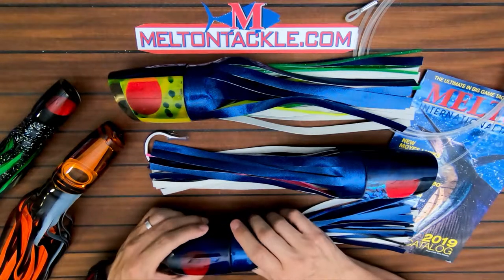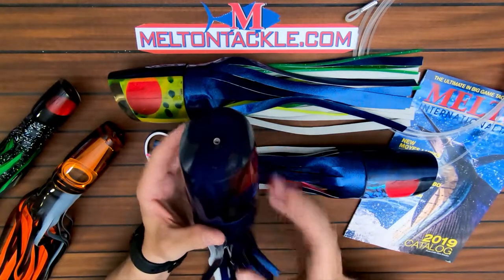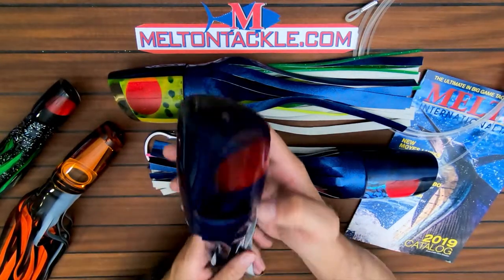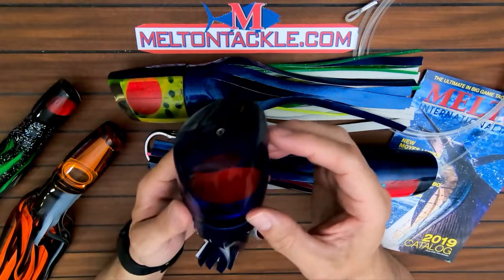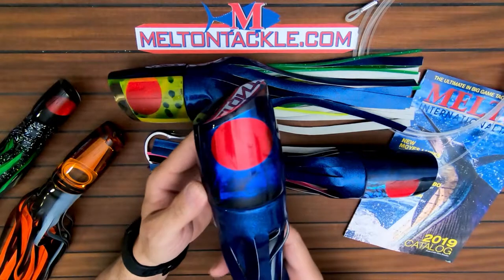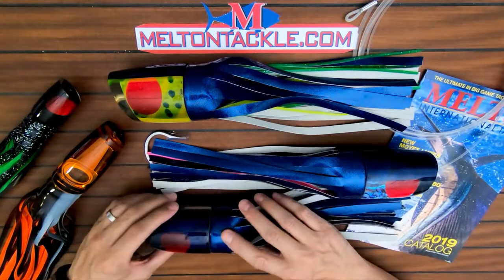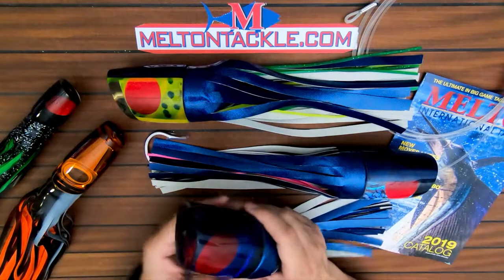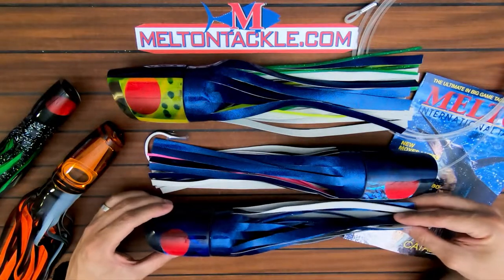Koya Trolling Lures - Maximus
Koya Maximus trolling lures run great in the short corner position, or as a hookless teaser. We recommend running this with 130 lb. line (or as little as 80 lb. if you dare) with 12/0 single or double hooks.